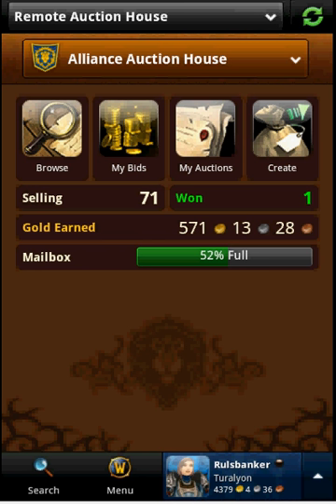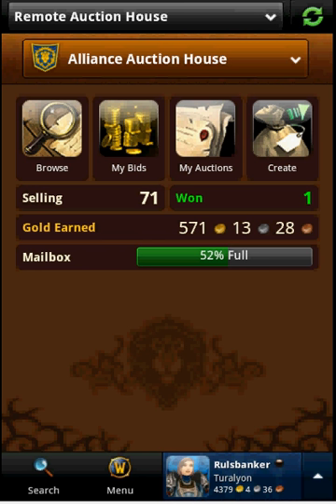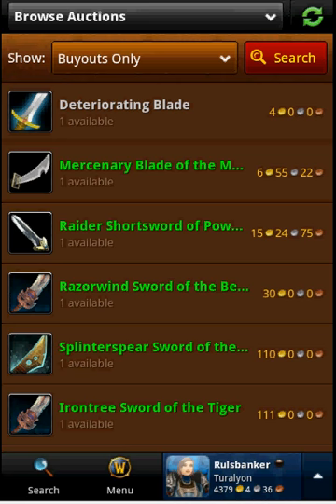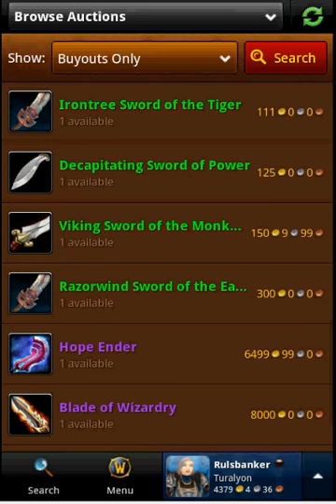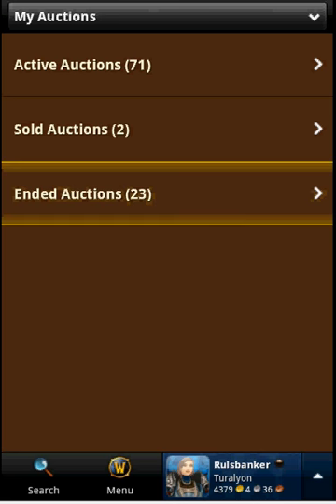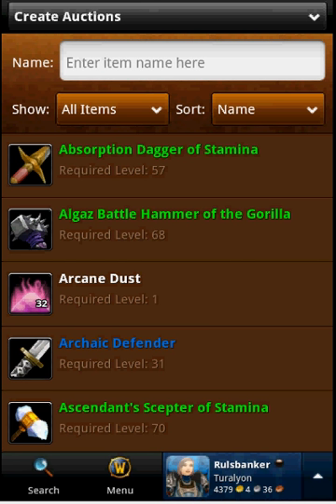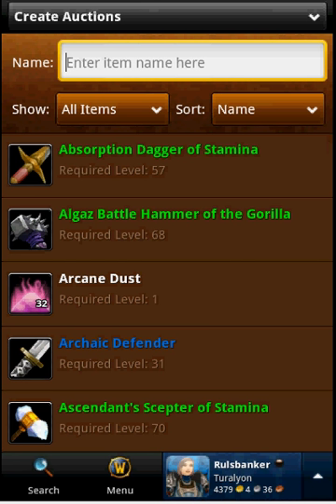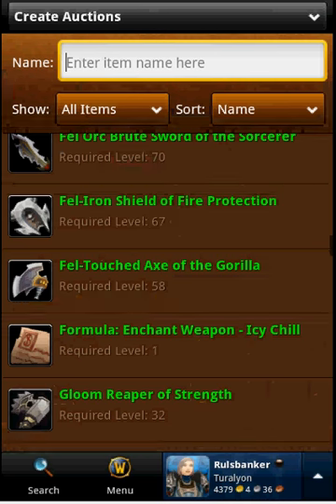WoW Gold Making - Mobile AH Overview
I apologize in advance for Lagginess. It is impossible as far as I can tell to stream your Android screen to PC without some lag.

Also I mention in the video a strange Blue Hue that doesn't seem to have translated onto YouTube..so ignore that apology :p

This is a quick overview of the Mobile AH functionality of the WoW Armory app for iPhone or Android. (Android is filmed here) Can be downloaded for free from the respective app store, but in order to actually post or buy anything you must pay $2.99 a month.